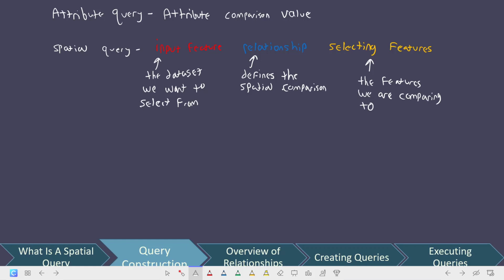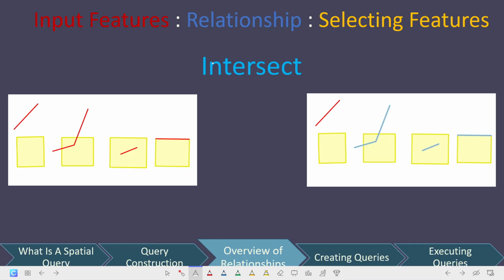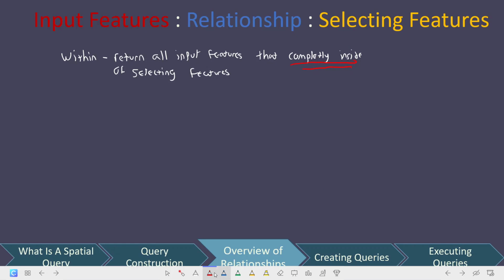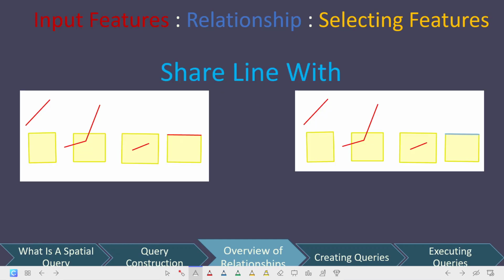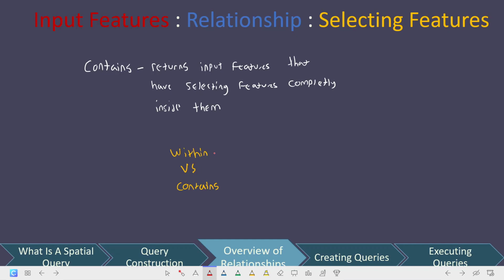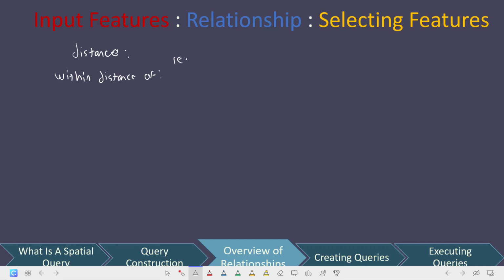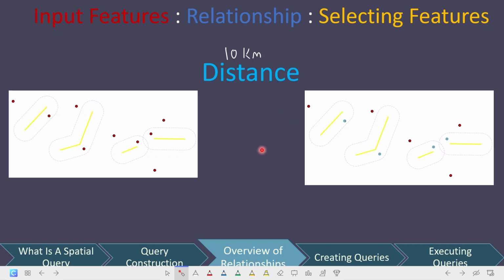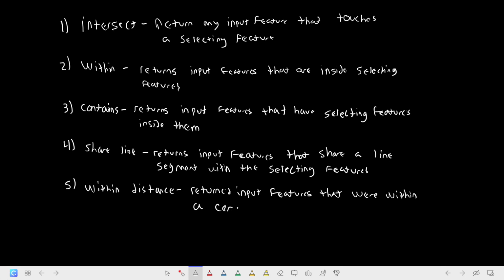Overview Of Spatial Relationships